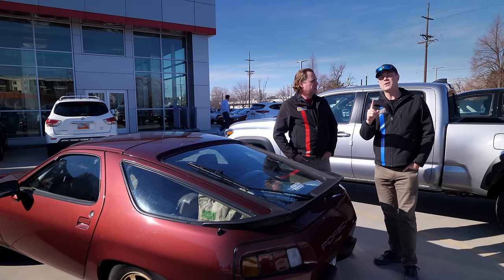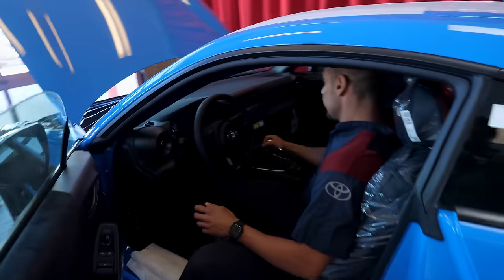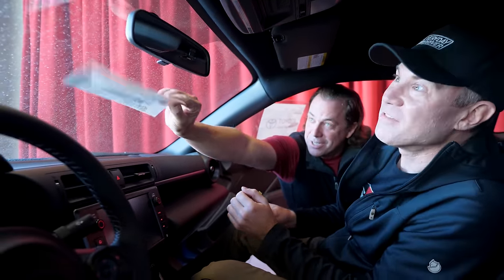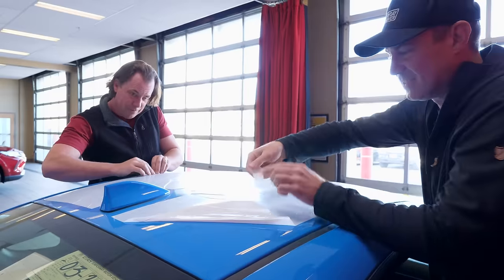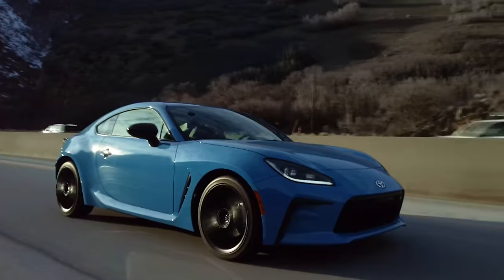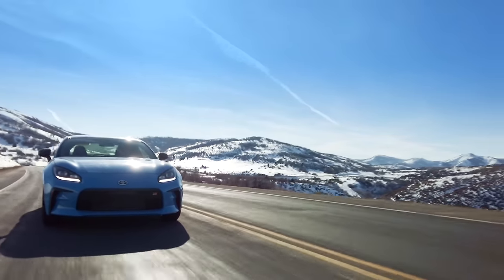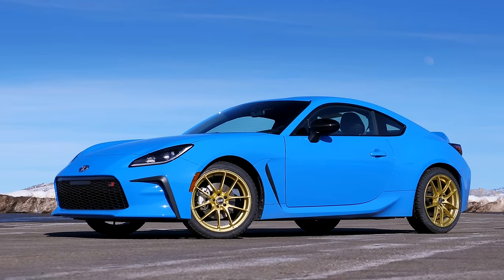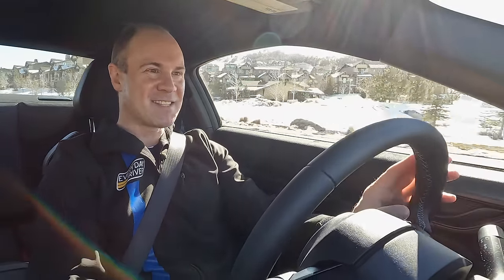We bought a GR86! - Money where our mouth is - Long Term #1 | Everyday Driver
We bought a 2022 Toyota GR86! After talking about the car since the press launch last year, we decided to buy one and live out our recommendation to buy new enthusiast cars so automakers make more! We ordered Neptune Blue, having never seen it, and arrived at the dealer to see the color for the first time. Join us as we meet the car, unwrap it, and assess it on our initial drive home as well as two weeks later. This car will be getting a lot coverage and comparisons!

00:00 - 6:43 Buying and Unboxing
6:43 - 10:53 First Drive
10:53 - 14:01 Making It Ours
14:01 - 18:34 The Good, The Bad, The Odd
18:34 - More to come...

This is the first in a long term ownership series on this car.

Plus, weekly test drive videos on our other channel:

YouTube.com/TestDriveVideos